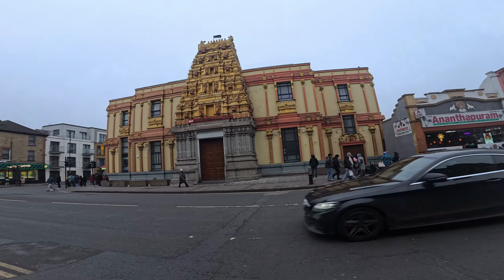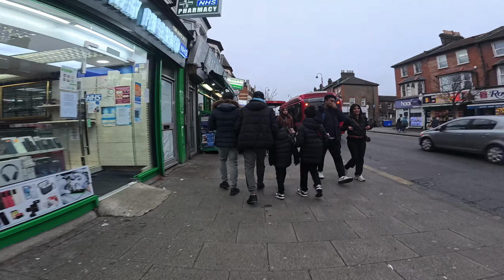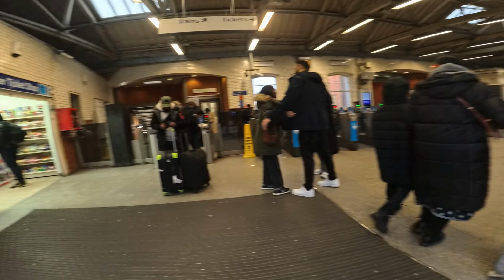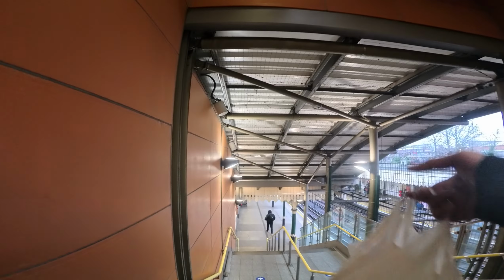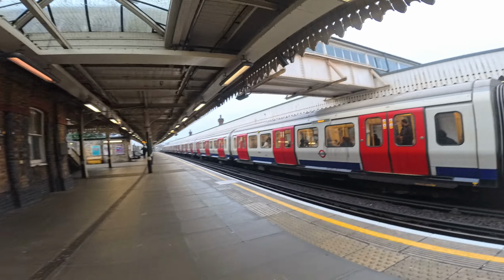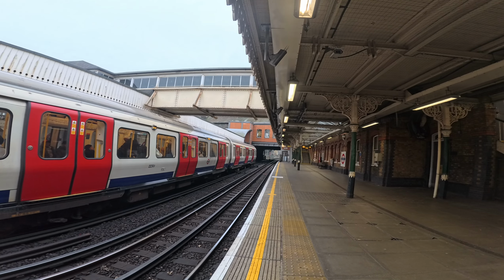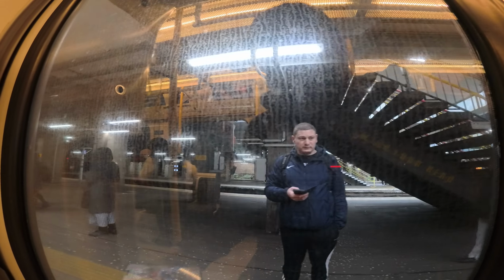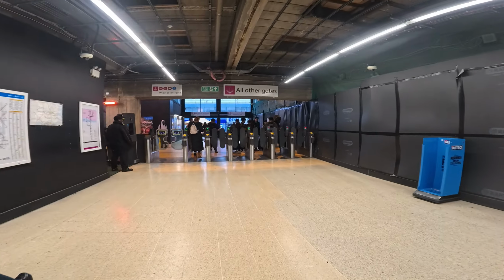🇬🇧EAST HAM to BARKING Train Ride😀Mind the GAP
🚆 Join me on a quick but fun train journey from East Ham to Barking! 🚆
Watch as we explore this short yet lively stretch of the London transport network. Whether you’re a commuter, a train enthusiast, or just love exploring London, this ride has something for you! From station views to train announcements and everything in between, let’s see what makes this journey unique.

📍 Route: East Ham → Barking
⏳ Duration: Approx. 5 minutes
🚉 Line: District Line / Hammersmith & City Line / c2c

🛤️ Journey Highlights:
✔️ London Underground & c2c Trains
✔️ East Ham & Barking Station Views
✔️ Announcements & Train Sounds
✔️ Smooth Ride & City Views

PRODUCTS I USE EVERY SINGLE DAY!
SSD of Choice
Power Banks I use

Feel free to use them if you'd like to explore or buy any of these items!